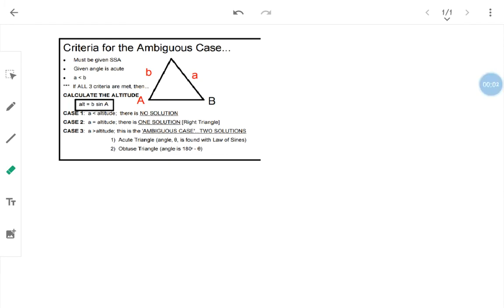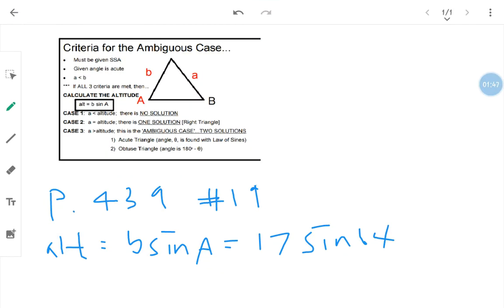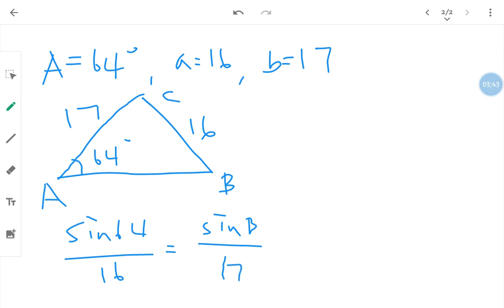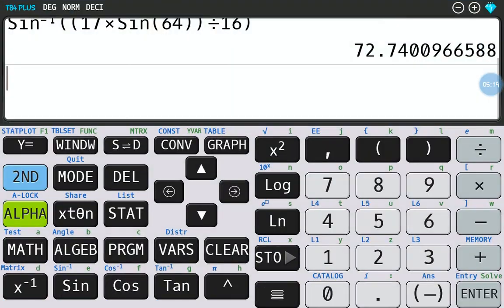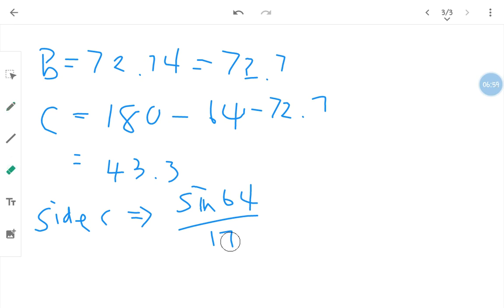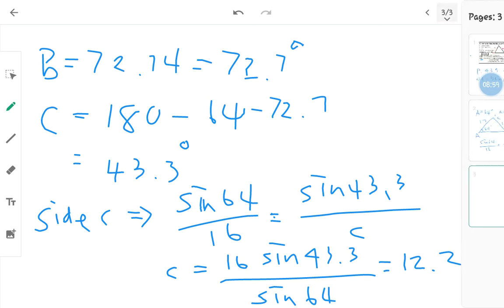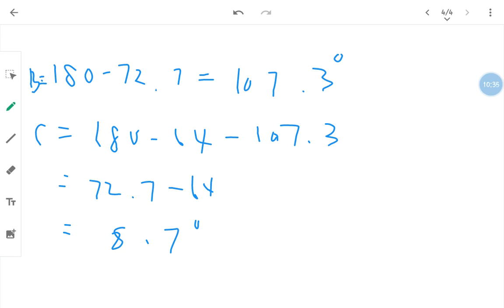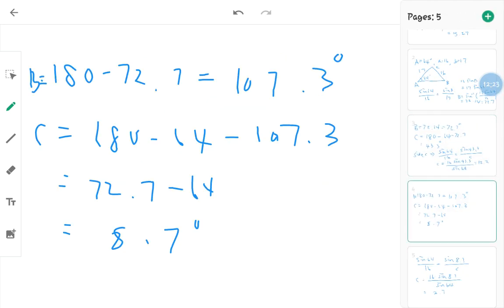Pre-calculus p.439 #19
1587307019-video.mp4